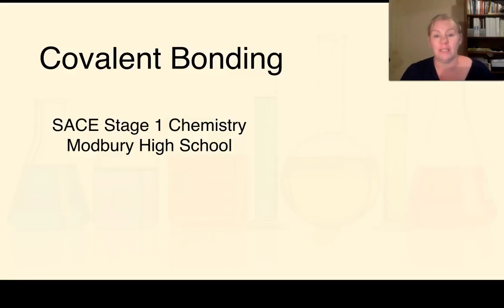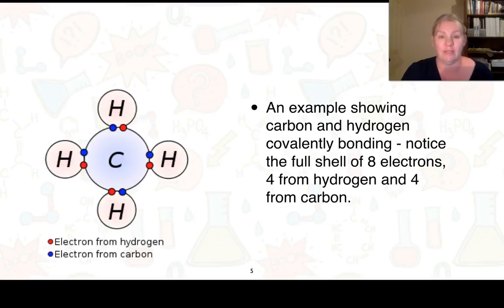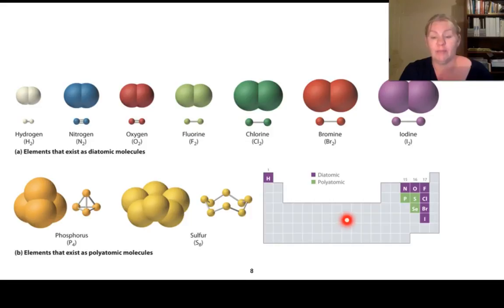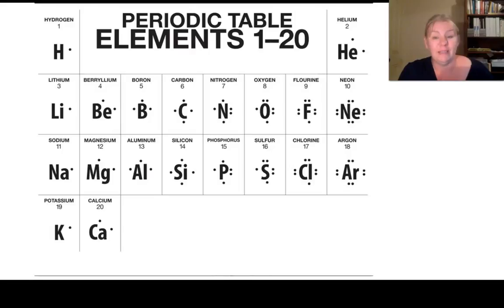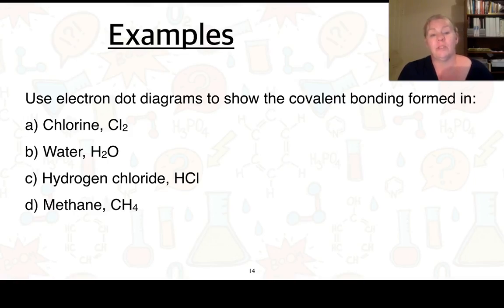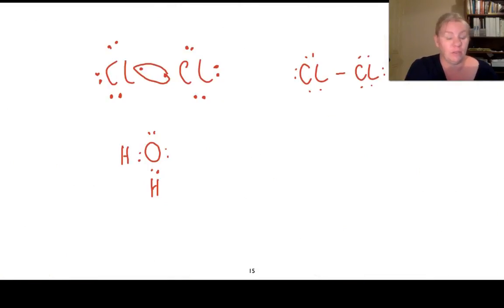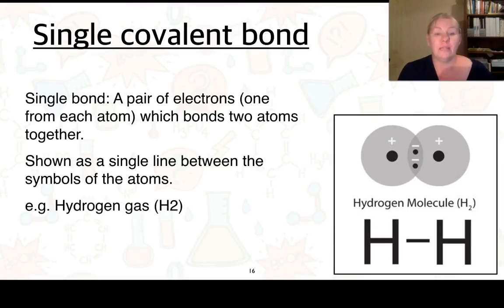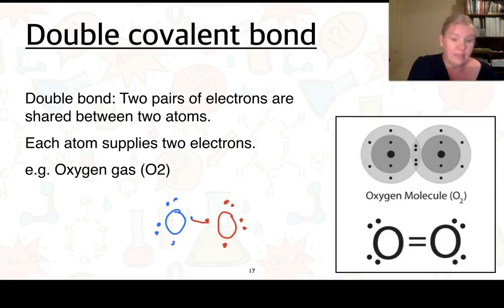Stage 1 Chemistry 2.2 Covalent Bonding (Part 1 of 2)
In this first video of a series on Covalent Bonding, Mrs Koch covers the Science Understandings of Subtopic 2.2 on Covalent Bonding. This links to the SACE Stage 1 Chemistry Subject outline.